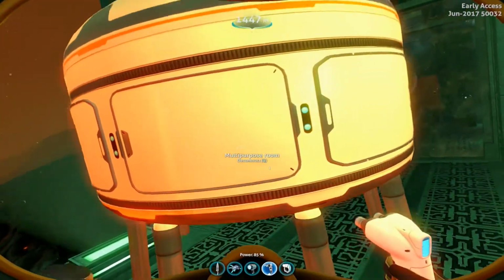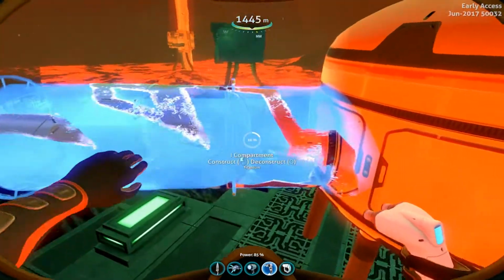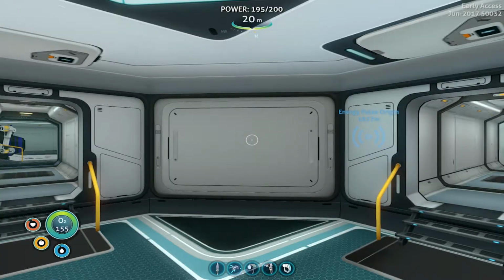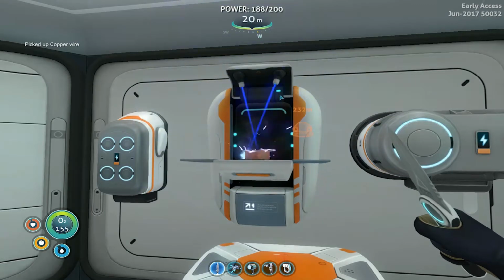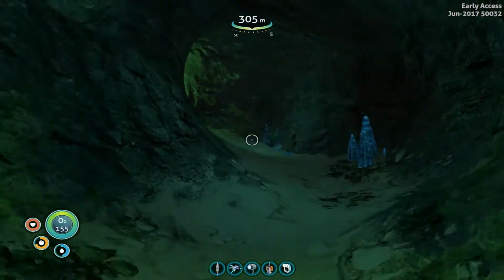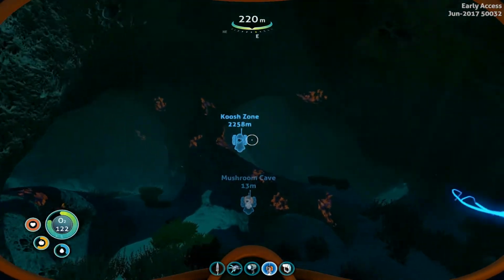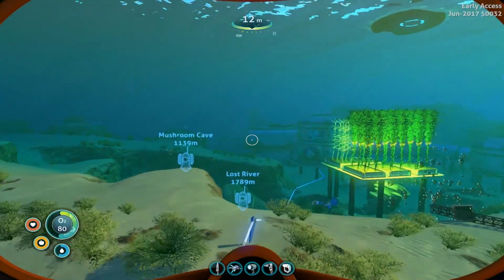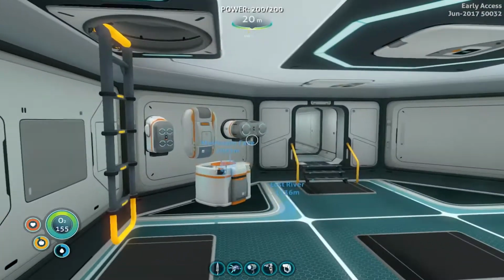Let's Play Subnautica - Episode 28: Base-ception Experiment & Portal Marking!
Episode Description:
In this episode, I experiment with the idea of building a base in the Containment Facility. I start off by switching to creative to expermient and see what I am actually able to do in terms of building inside the facility. After that I made some beacons and started plopping them down outside the various portals in the portal network for the facility to find out where the all of them actually come out at.

Series Description:
Subnautica is a oceanic survival game where you play as a survivor of your crashed space ship on an uncharted alien world. Now you must craft, explore, build, and much more to survive! There had been a lot of updates that I didn't have access to without making a new world, so I started a new season to explore all the changes, I hope you all enjoy! :)